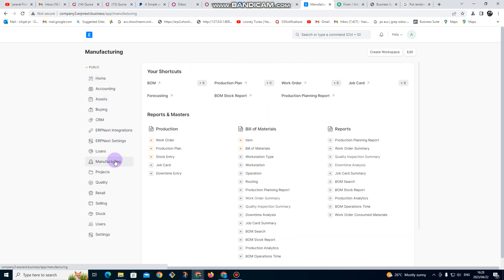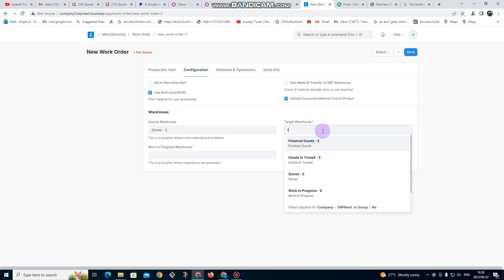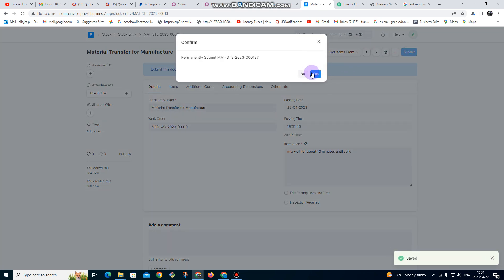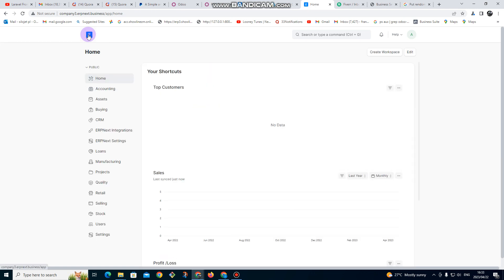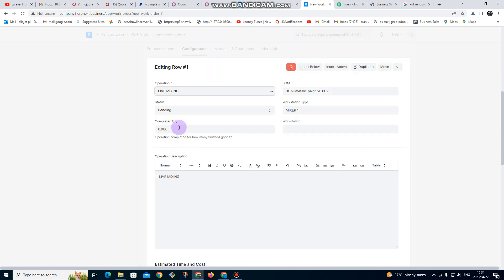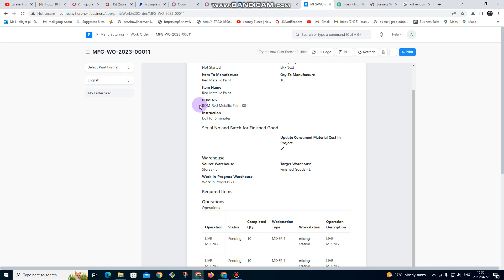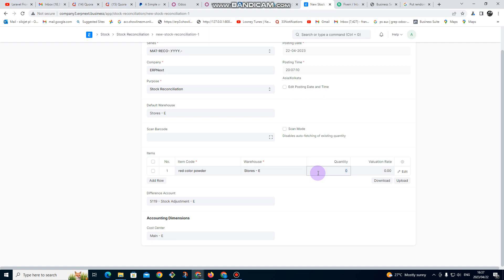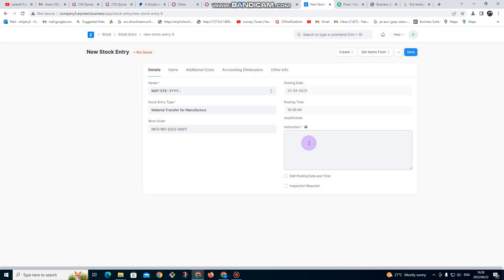Manufacturing Process ErpnEXT v14